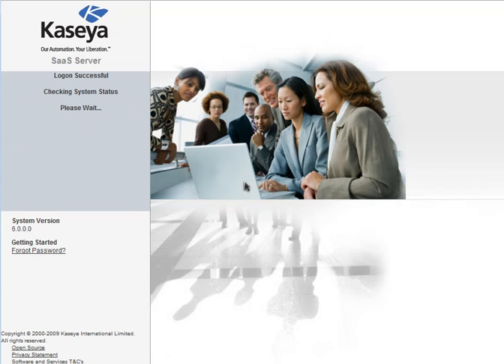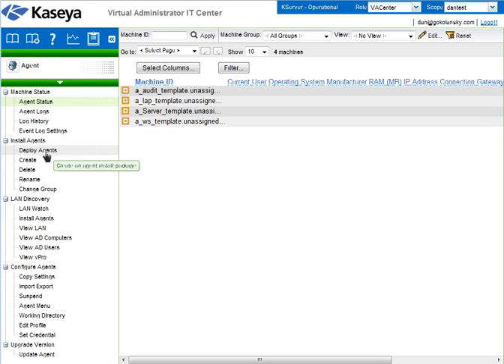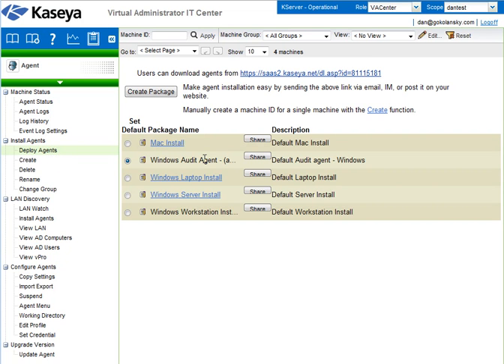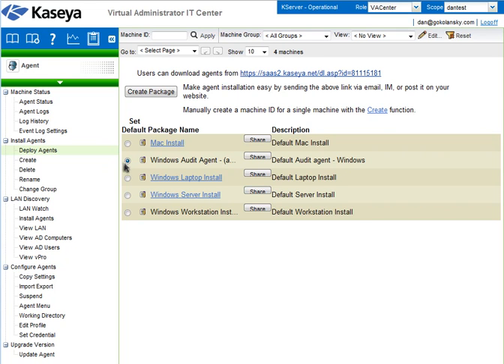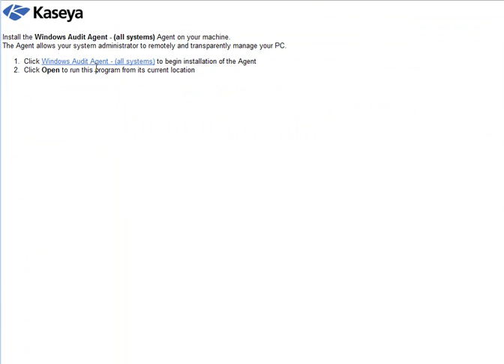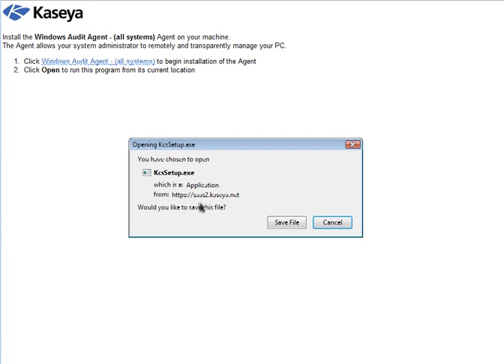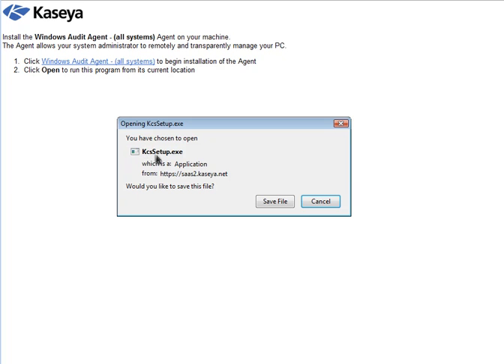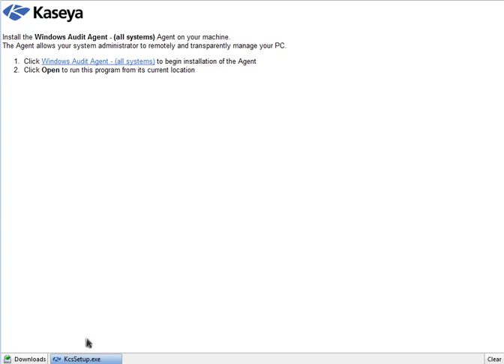Migrate To Kaseya IT Center - Step 1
Review the steps to migrate from Kaseya Version 5 to Kaseya's IT Center SaaS platform.    Step 1 shows how to save Kaseya's Deployment package.
Training by Dan Kolansky - Virtual Administrator.